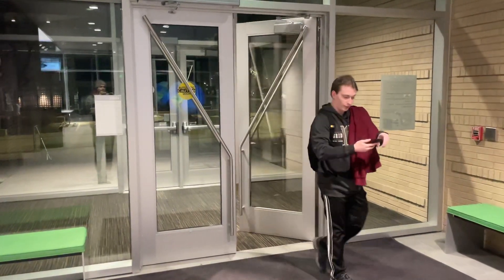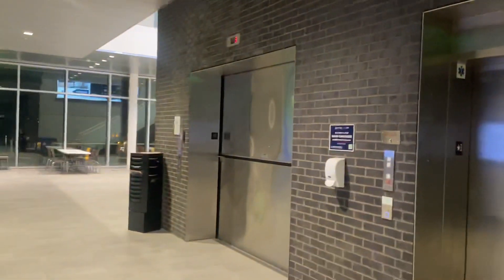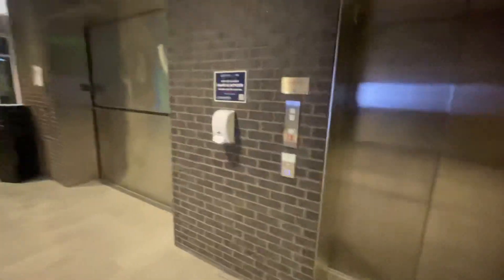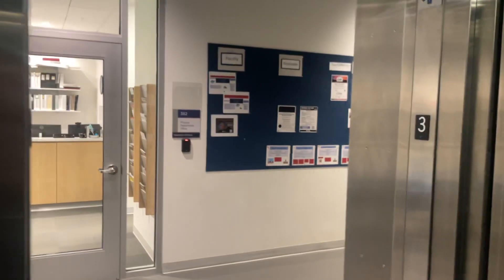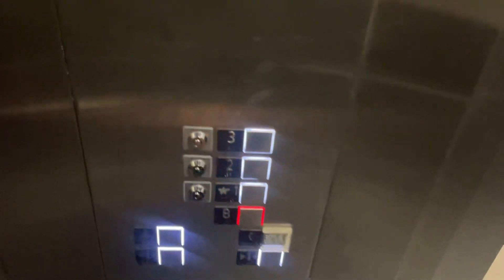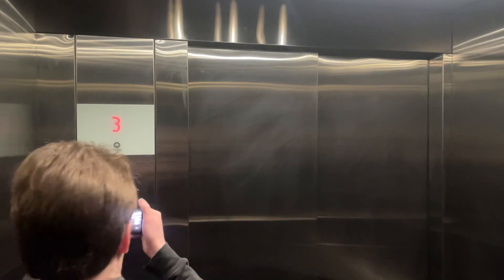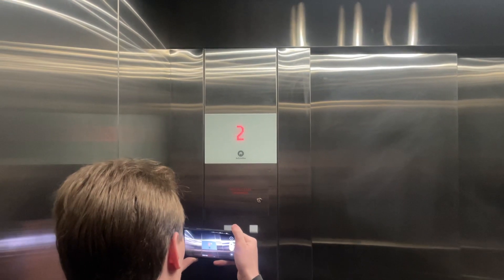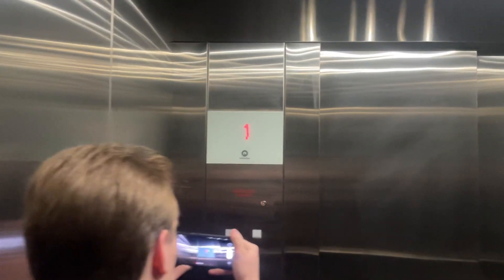Schindler 5500 Elevator @ CSM Coorstek Center - Golden, CO.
Here's the passenger elevator at this building. Not as cool as the freight elevator right next to it (also it's an uncommon layout to have the passenger and freight cars right next to each other) but still a solid installation nonetheless.

TECH SPECS:
Brand: Schindler
Model: 5500
Drive: MRL Traction
Year Installed: 2017
Floors Served: 4
Capacity: 4500 lbs
Speed: 200 FPM
Doors: Two Speed

FIXTURES:
Buttons: Schindler FI GS
Indicator: Schindler Dot Matrix DPI
Lanterns: Schindler